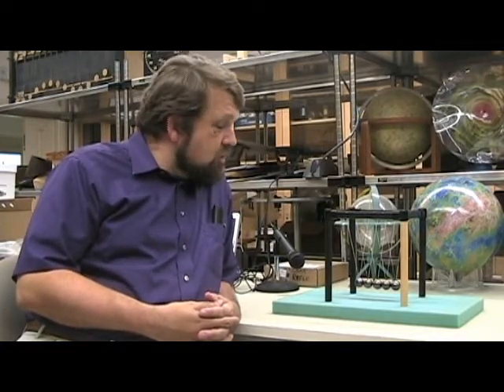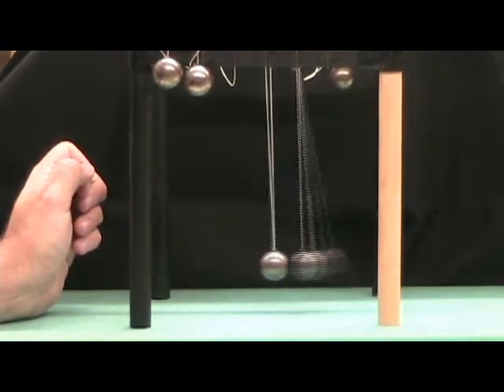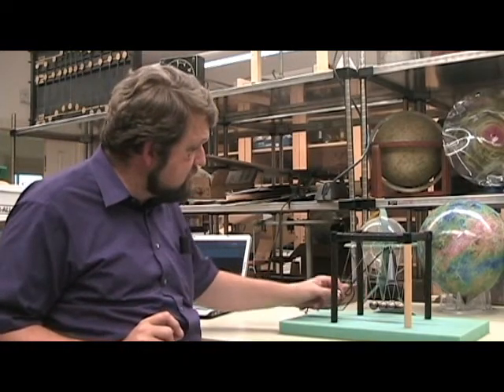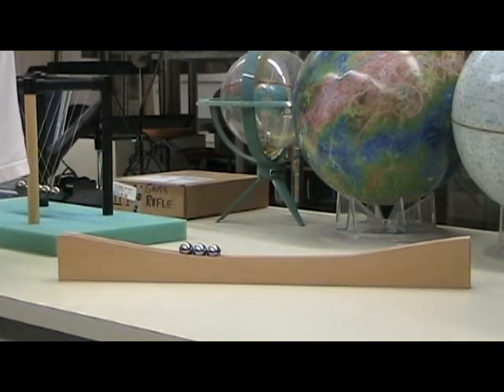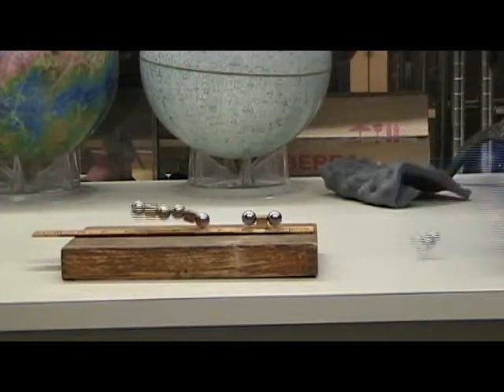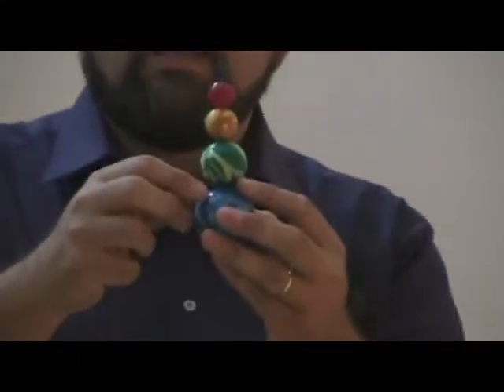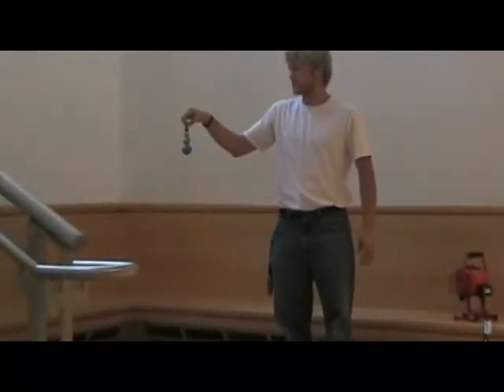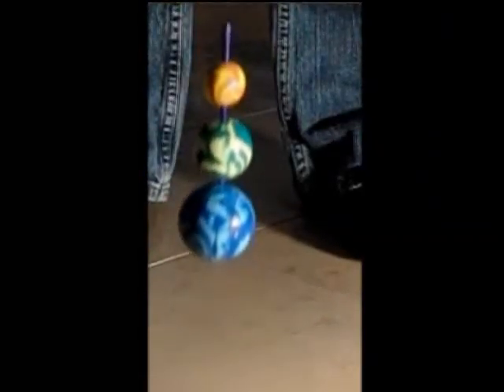Episode 2 -- Cascades of Collisions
In the second episode of "Friday Afternoon Physics", we take a look at toys and demos that work by a chain of elastic collisions, including Newton's cradle, the Gauss rifle, and the AstroBlaster.